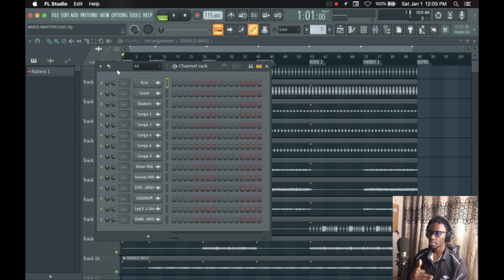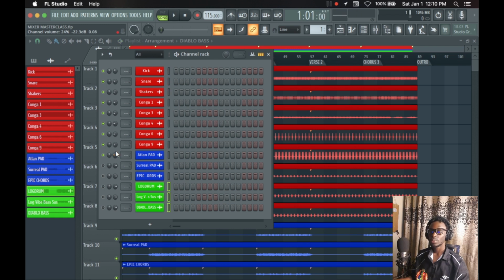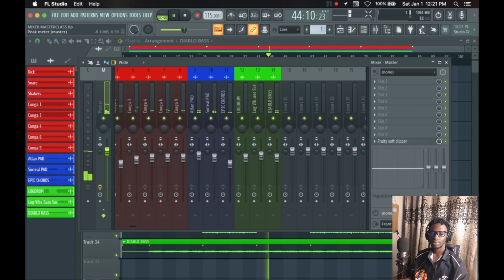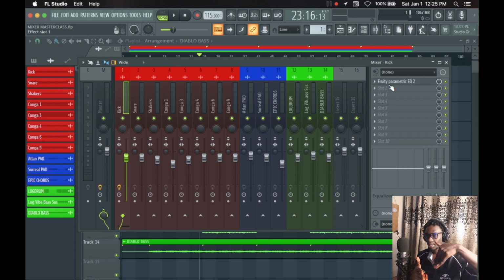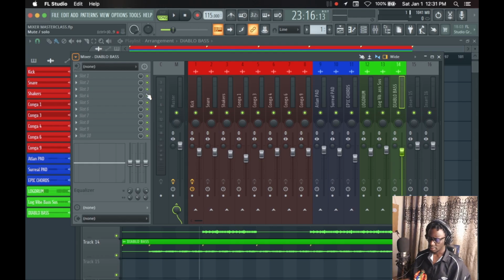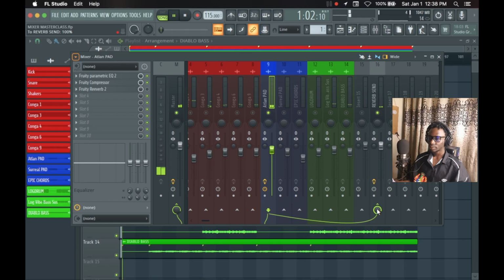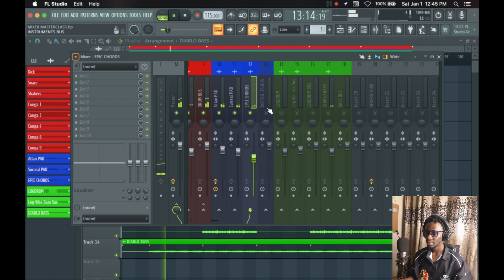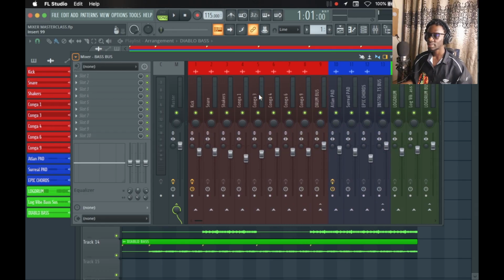🎚️ FL Studio Mixer Masterclass | Everything You Need to Know! 🎧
Welcome to the ultimate guide to mastering the FL Studio Mixer! Whether you're a beginner or an experienced producer, this tutorial covers everything you need to know to take your mixes to the next level.

In this in-depth tutorial, you’ll learn:
✅ Mixer channel routing & organization
✅ How to use insert tracks effectively
✅ Applying & managing effects (EQ, reverb, compression, etc.)
✅ Advanced routing with sends & buses
✅ Gain staging and volume leveling tips

Fruity Compressor

Reverb 2

🎯 Whether you're mixing beats, vocals, or full tracks, understanding the FL Studio Mixer is crucial to creating professional-quality music. This video is your one-stop guide!

🕒 Timestamps:
00:00 – Intro
00:55 –Project Playback
03:19 –Stems
03:55 –Staying Organized(coloring)
06:02 –Gain-Staging(Volume Leveling Tips)
10:17 –Saving Your Projects
12:12 –Routing To the Mixer
13:00 –Substitute Fruity Limiter With Softclipper(Master Channel)
13:25 –Stereo Separation(Mixing In Mono)
13:55 –Gain Staging In the Mixer
19:00 –How to Use Insert Tracks & Chain Order
19:28 –Using Parametric EQ2 on Kick
22:18 –Effects Slot
24:18 –Using Fruity Compressor on Kick
29:08 –Do Not Apply Reverb On Kick!!!
29:30 –Applying Reverb On Send Tracks
31:05 –Applying Reverb On Instrument
33:15 –Applying Reverb On A Send Track
37:44 –Mixer Routings(Creating Buses)
44:15 –Routing Instruments Bus to Reverb Send
48:45 –Final Thoughts
51:58 –Outro